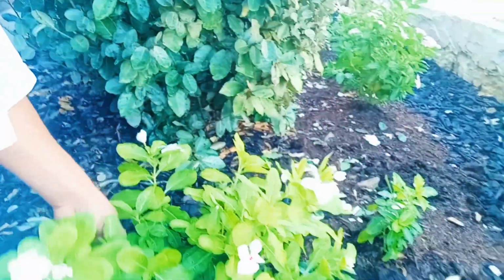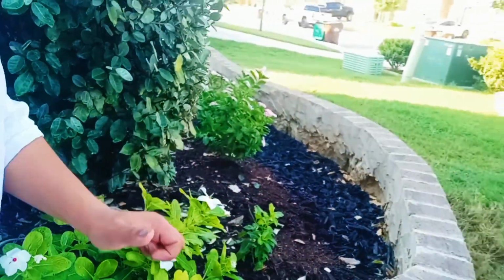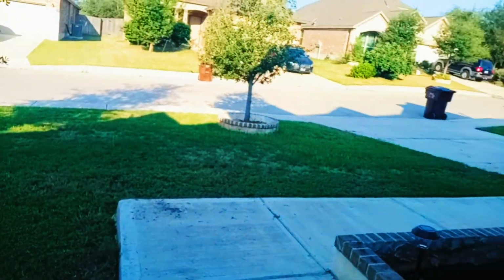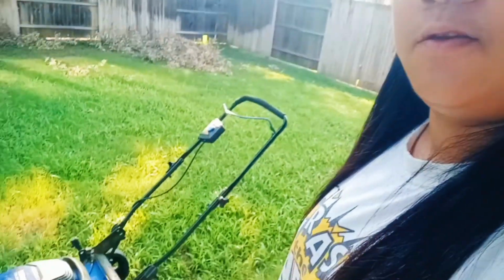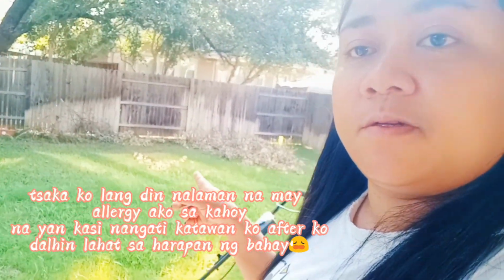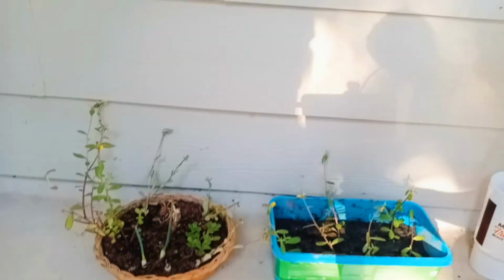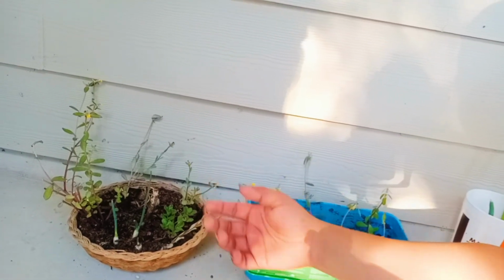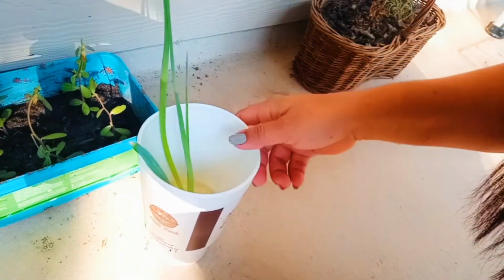LINIS SA LABAS MAG-ISA | BUHAY SA AMERIKA | simply MARY💛